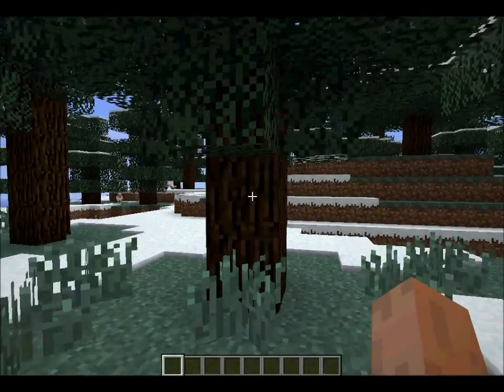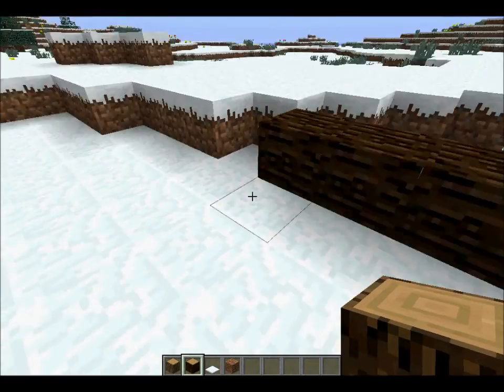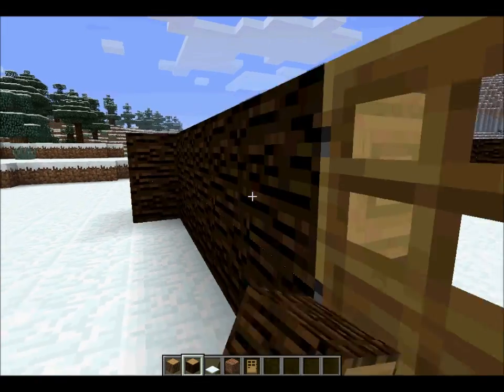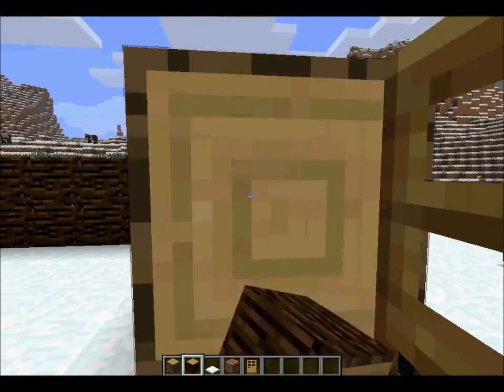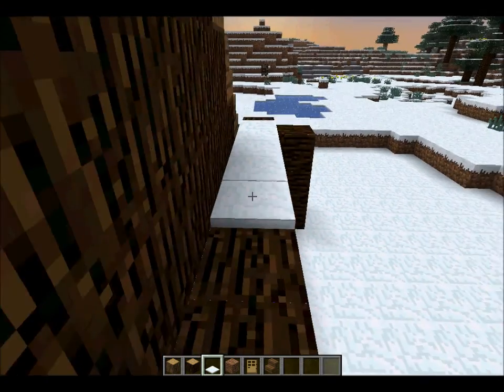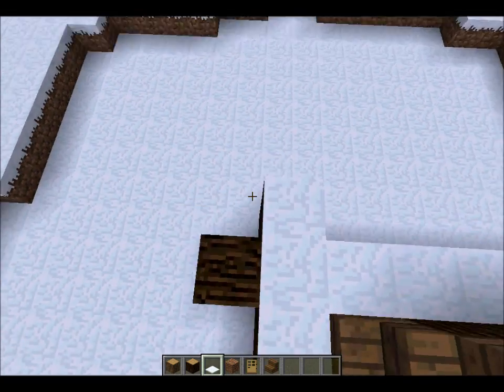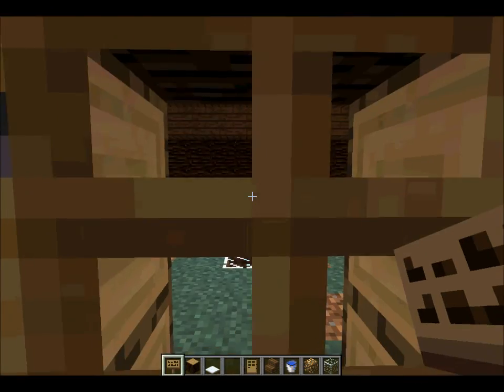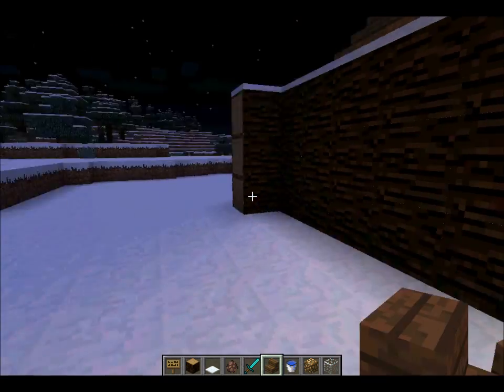Building BlockCraftia! E1 S1 W/drybobjoe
drybobjoe Builds Blockcraftia(A Nation of Minecraft)!